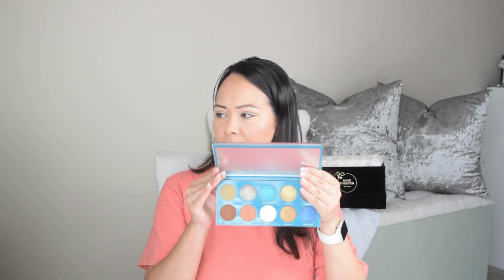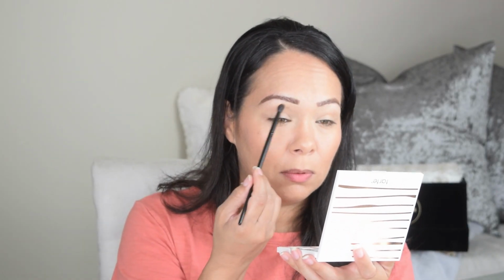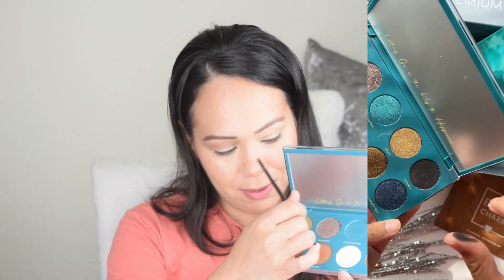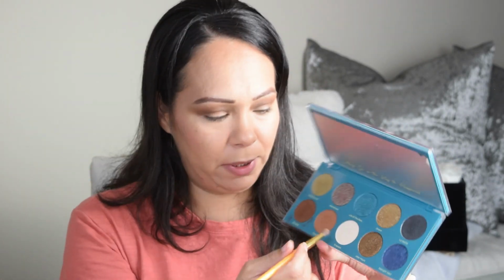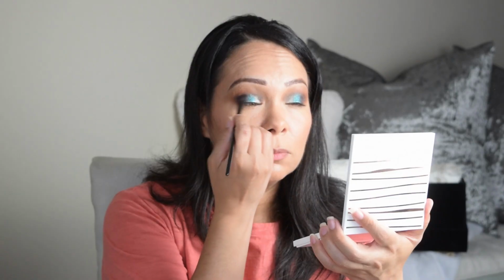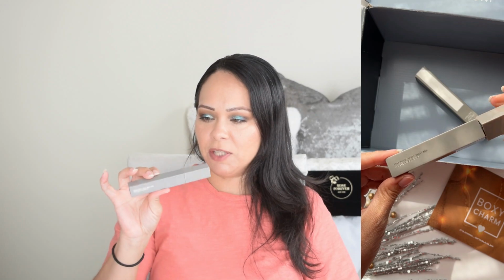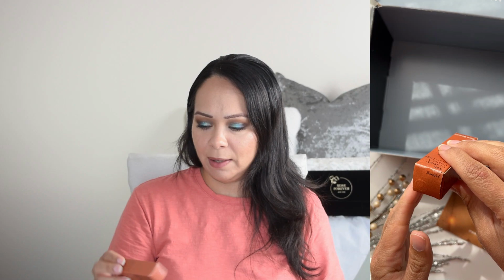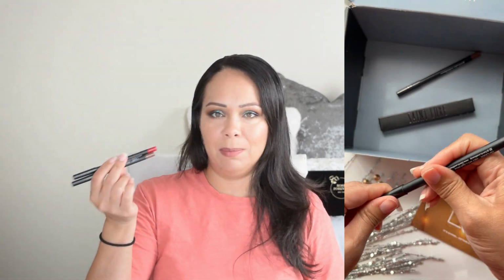Boxycharm November 2022 Premium Unboxing & Try-On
I will share my first impression of Try-On using Dominique Cosmetics The Moment Palette.

Used Filmora Sandlotpop Music